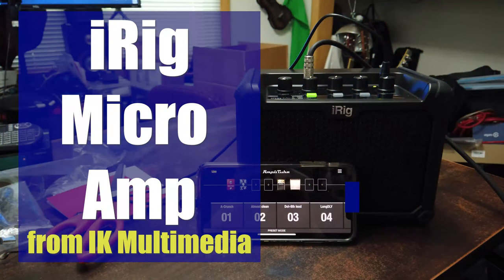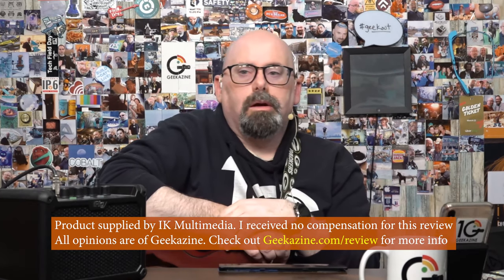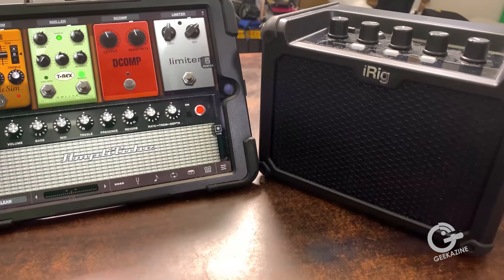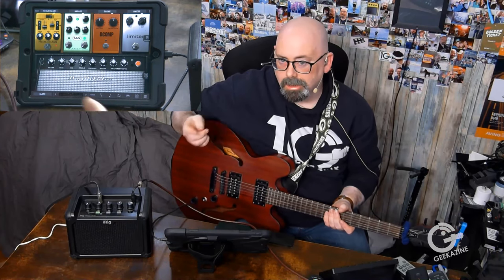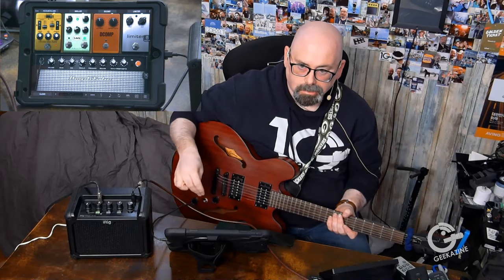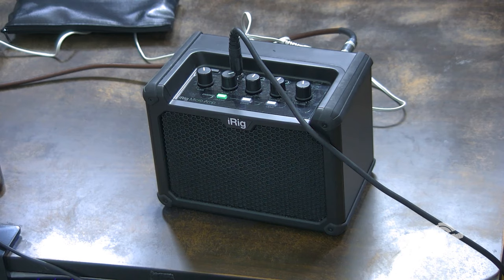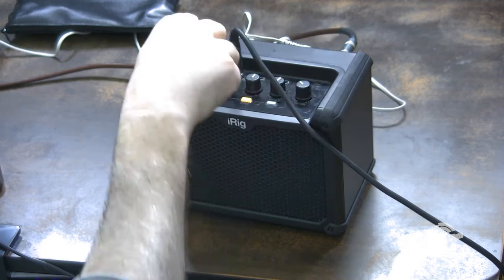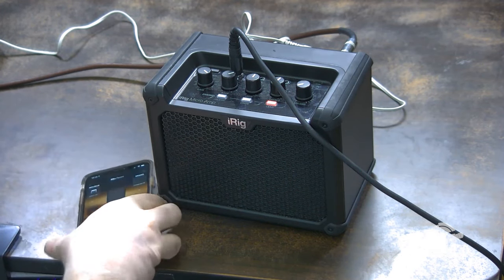iRig Micro Guitar Amp Review and Playthrough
IK Multimedia's iRig Micro Amp is a small form 15 Watt Amplifier for practice and small gigs. I look at how it works in your music gear.

The iRig Micro Amp is Compact, battery-powered (or up to 15V DC) guitar amp with integrated audio interface. It connects to iPhone, iPad and Mac/PC for recording or practice. 3 analog channels when not connected to an app.